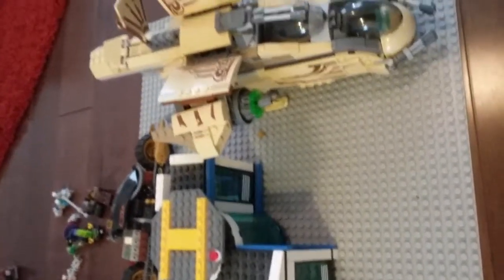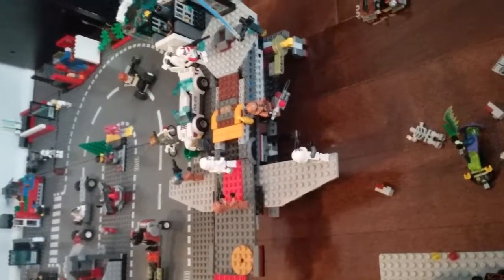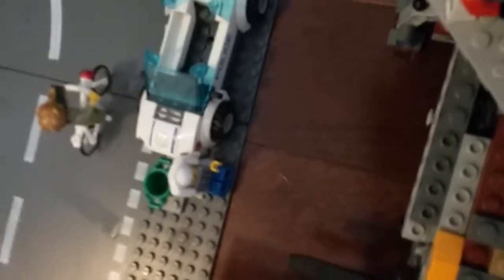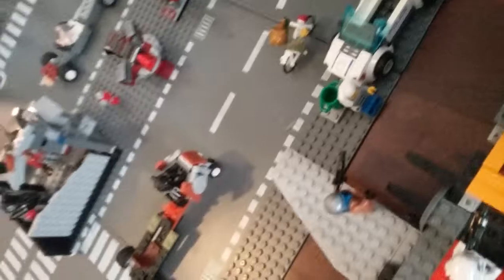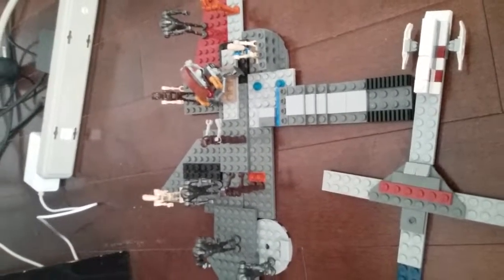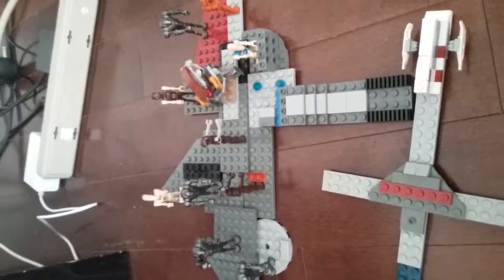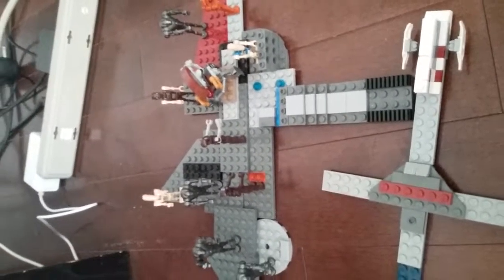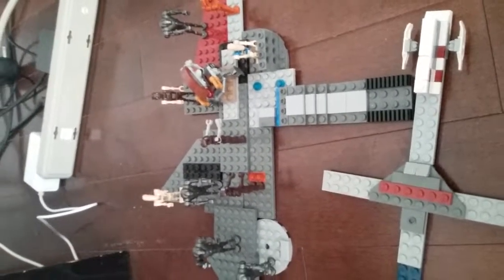My lego world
Awesome lego